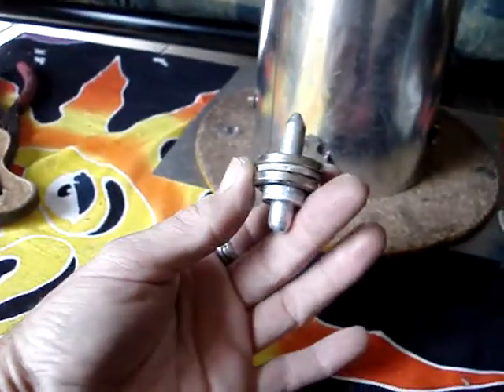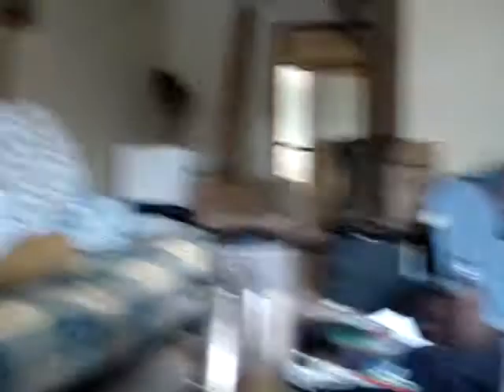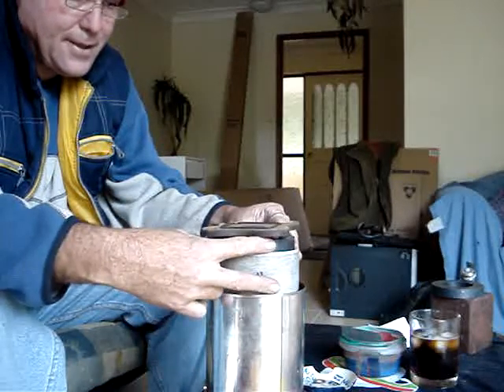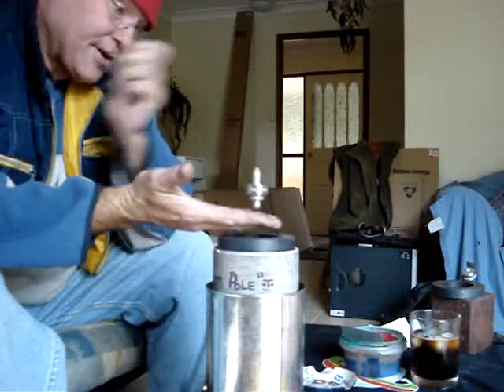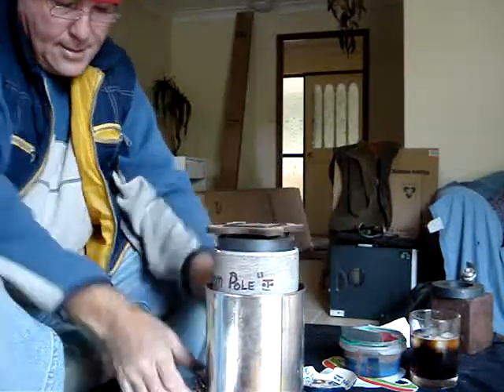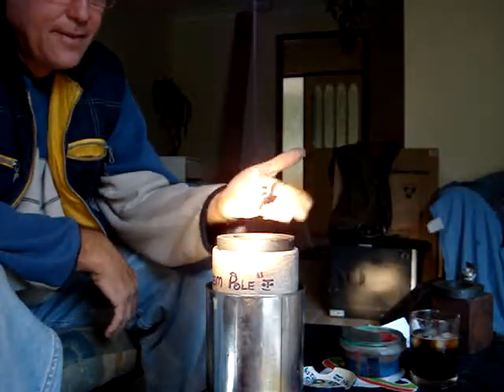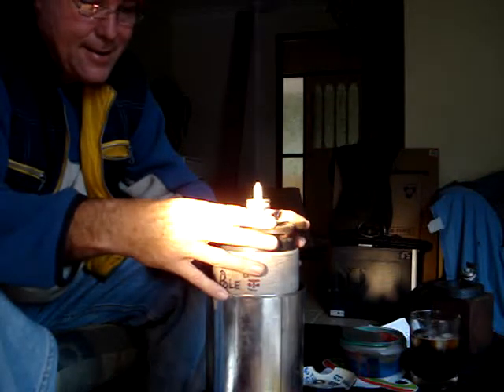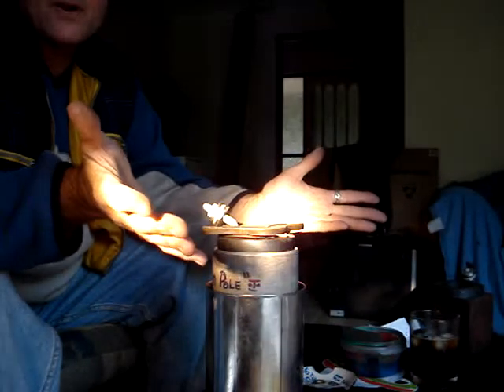reptillians b'day3 001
A totem pole demonstration by magnetic man.